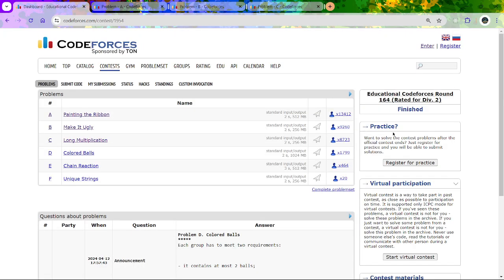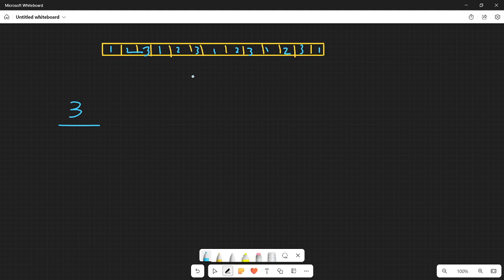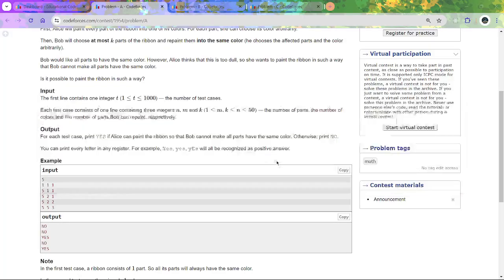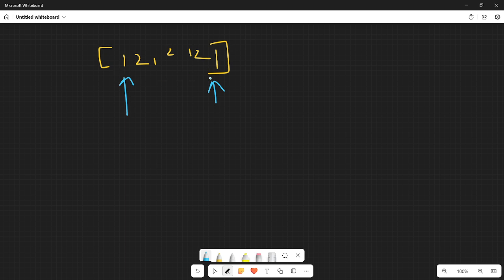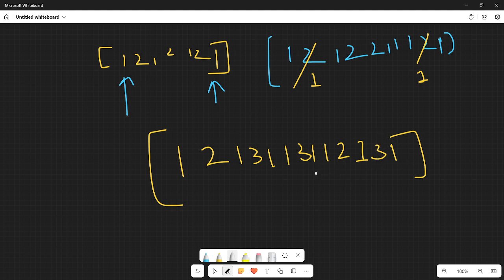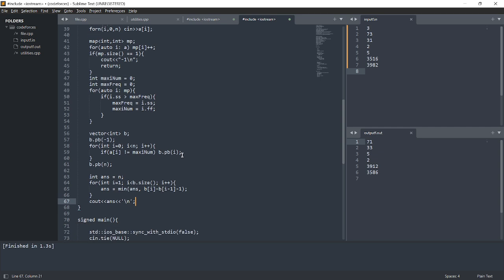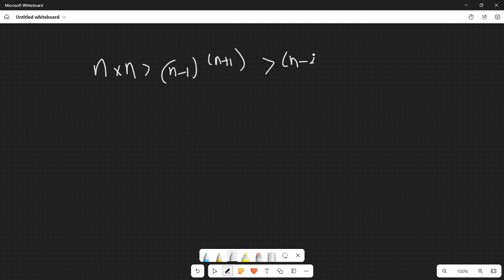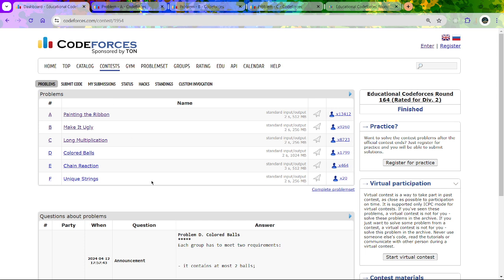Codeforces Educational Round 164 (Div. 2) || Editorial for Problem A,B,C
A. Painting the Ribbon || B. Make It Ugly || C. Long Multiplication